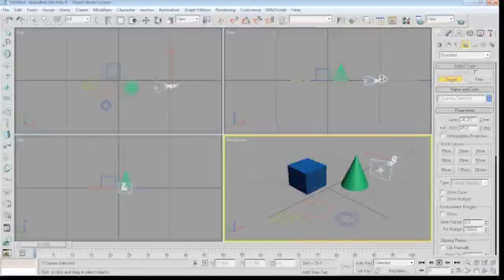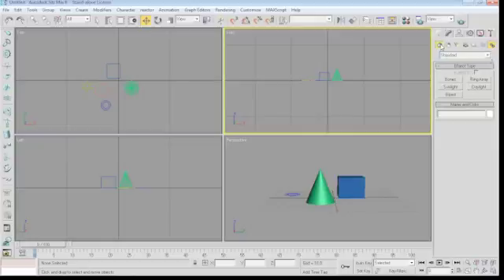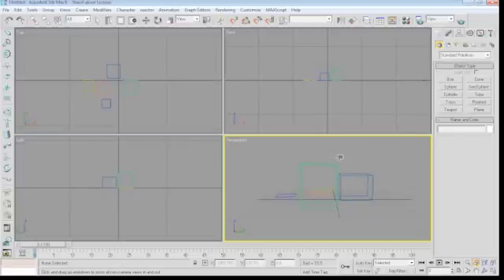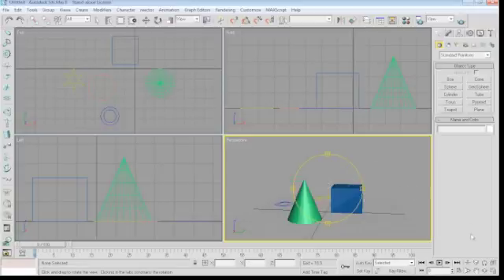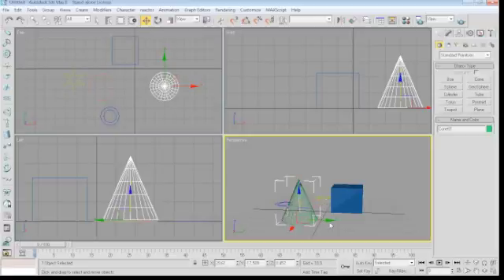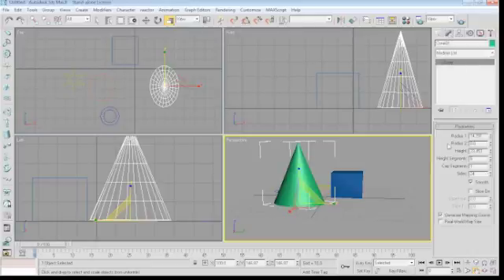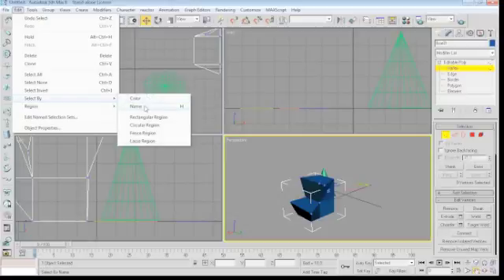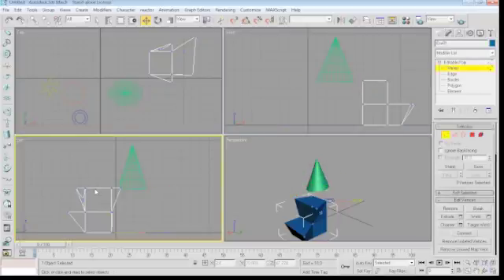Basics of Autodesk 3ds Max prt2/3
Part two of my tutorial of An Introduction to the Basics of Autodesk 3ds Max